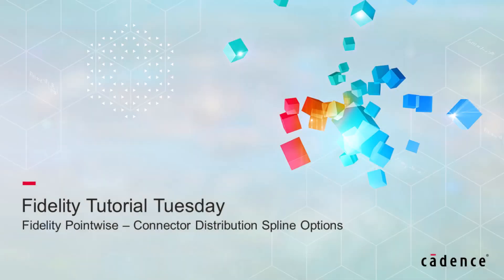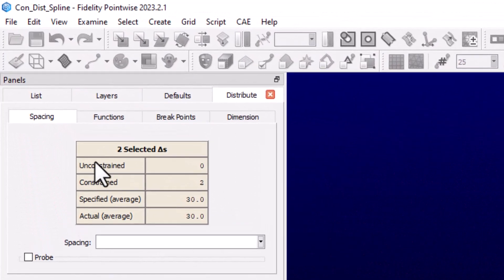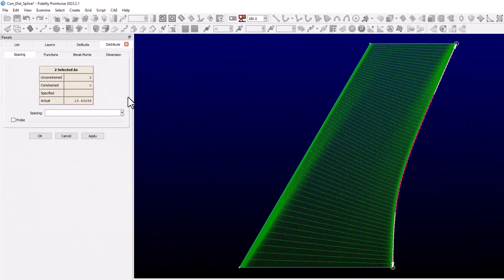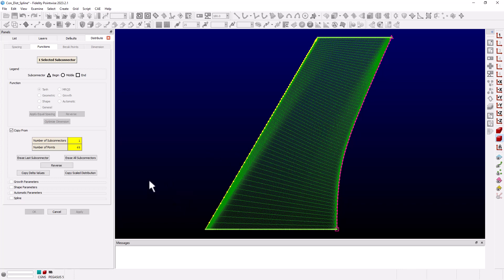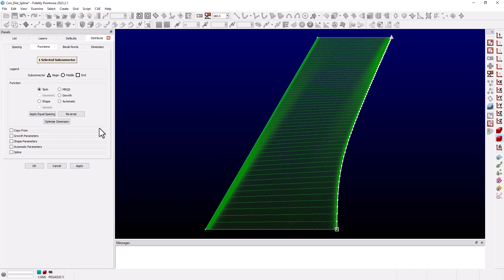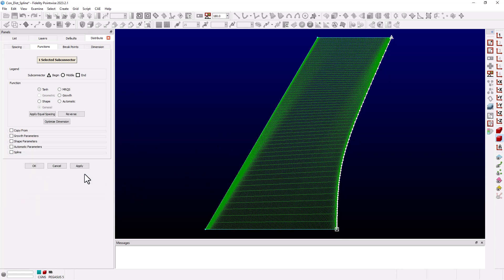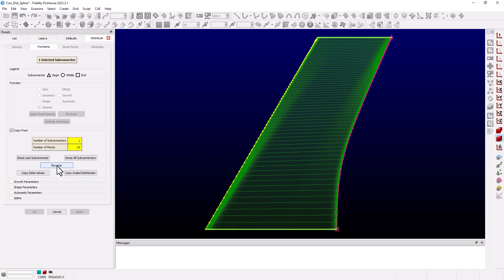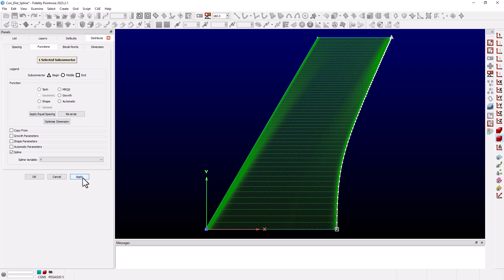Fidelity Pointwise: Connector Distribution Spline Options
Learn how to change the spline options in the connector distribution to improve the quality of your structured domains in Fidelity Pointwise.